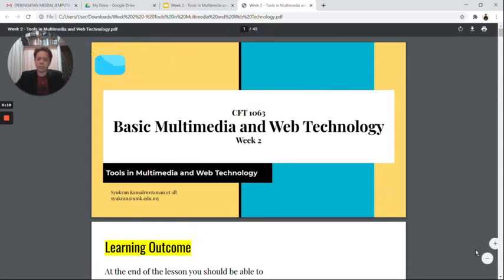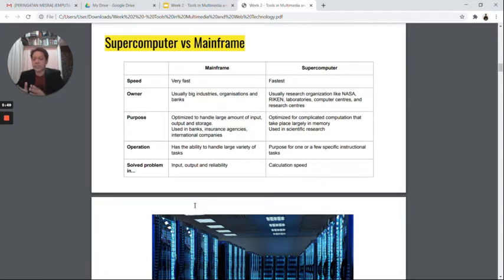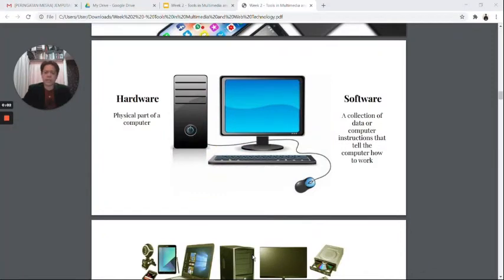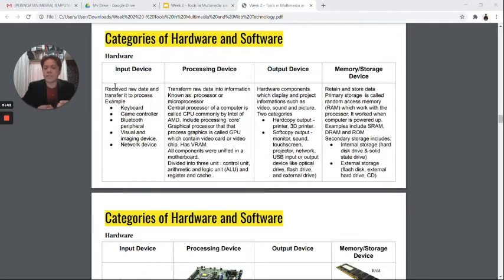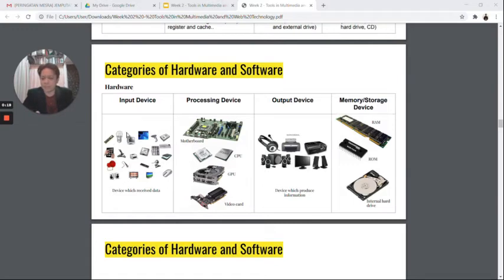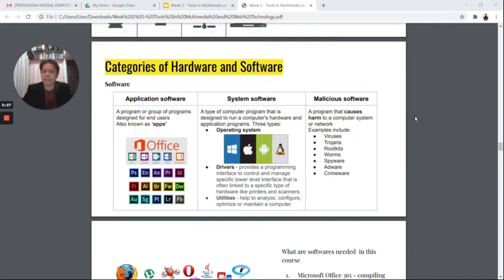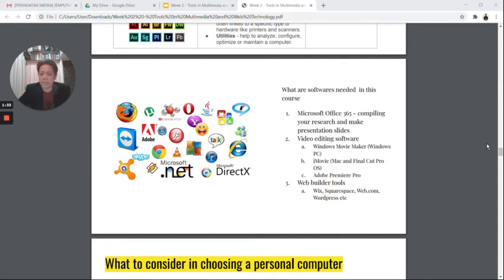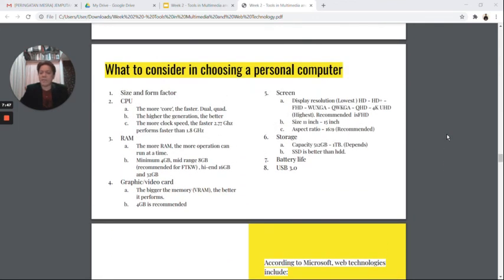What is basic Tools (Hardware & Software) in Project Multimedia and Web Technology (Part I)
CFT 1063 - Lecture of the Week : Basic Tools in Project Multimedia and Web Technology (Part I)

Learning Outcome
At the end of the lesson you should be able to :
Give example of multimedia and web technology tools
Elaborate computer and its components
Explain the basis of web technology
Explain the basis of internet and information in it

Computer
An electronic device for storing and processing data,, according to instructions given to it in a variable program. A machine that can be instructed to carry out sequences of arithmetic or logical operations automatically